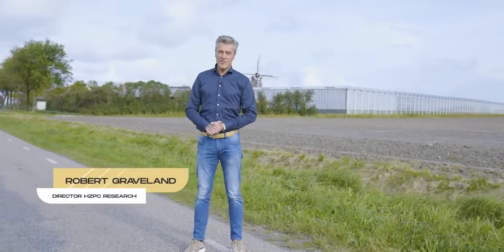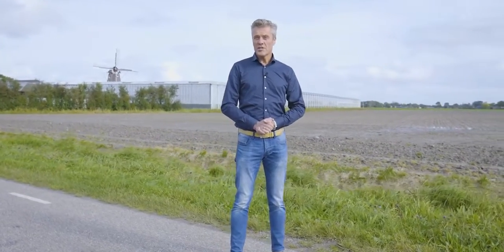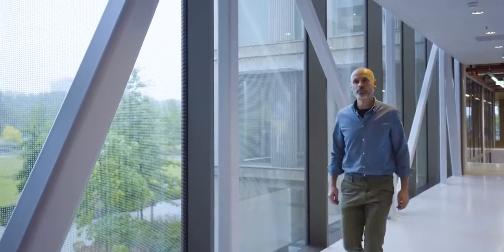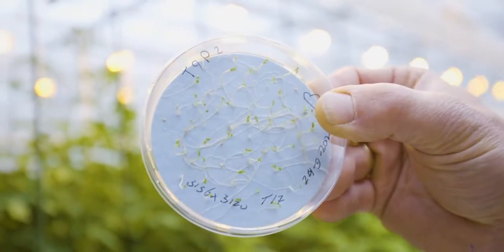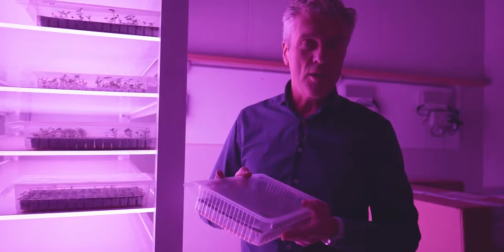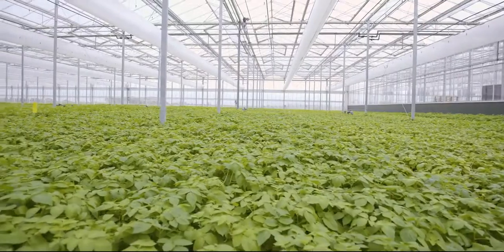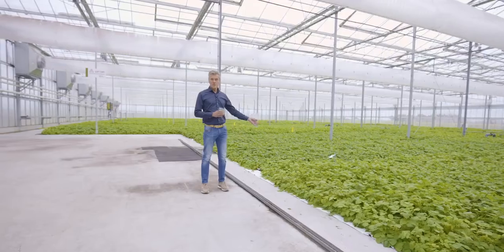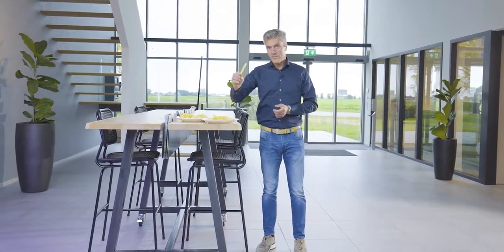HZPC | Potato Days Research tour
At HZPC, we focus on you through innovation and collaboration to improve our variety portfolio and growing techniques every day. This all happens in Metslawier; a small village where big things grow. Every day, our colleagues at HZPC Research are working hard on creating new varieties that meet consumers' demands and contribute to the world food security. Find out where the magic happens and let us take you on a video tour through HZPC Research.